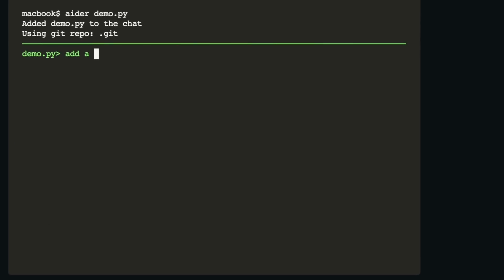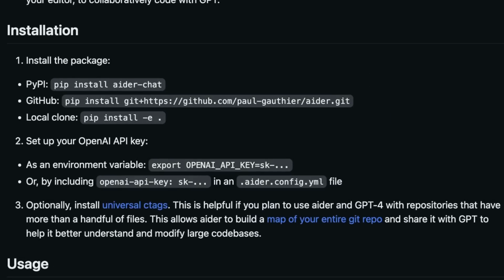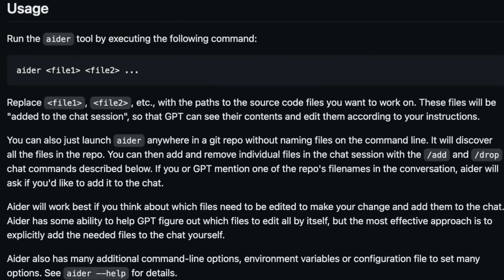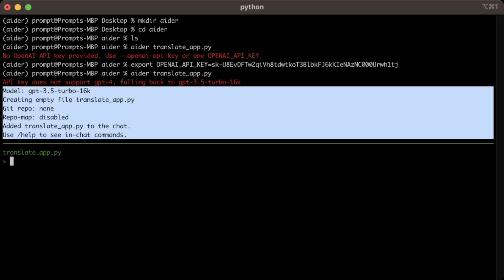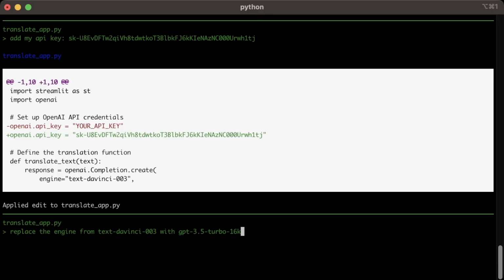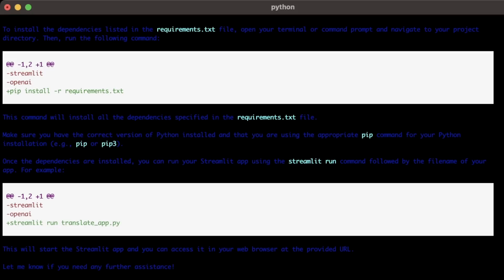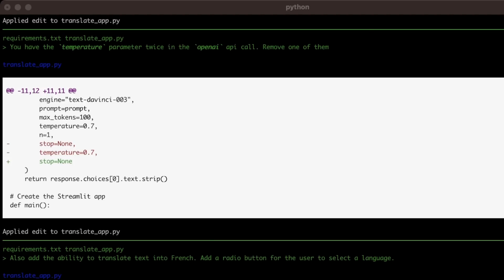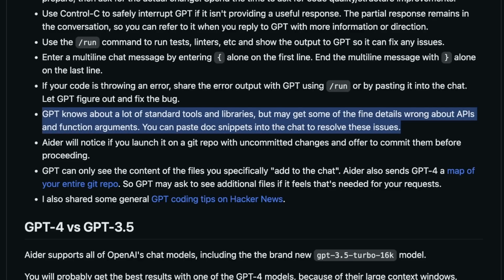AIDER: NEW GPT-Engineer | AI Coding Assistant | Installation & Tutorial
Aider is a command-line chat tool that allows you to write and edit code with OpenAI's GPT models. You can ask GPT to help you start a new project, or modify code in your existing git repo. Aider makes it easy to git commit, diff & undo changes proposed by GPT without copy/pasting.

▬▬▬▬▬▬▬▬▬▬▬▬▬▬ CONNECT ▬▬▬▬▬▬▬▬▬▬▬
TimeStamps:
Introduction: [0:00]
Installation: [1:50]
Aider Basic Setup: [3:15]
Translation Project: [3:44]
Tips & Tricks: [12:15]